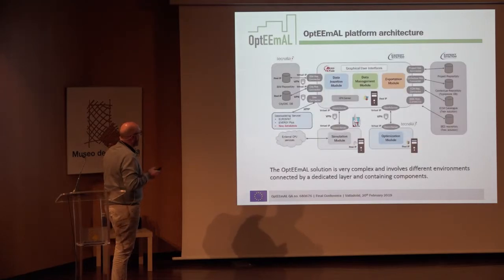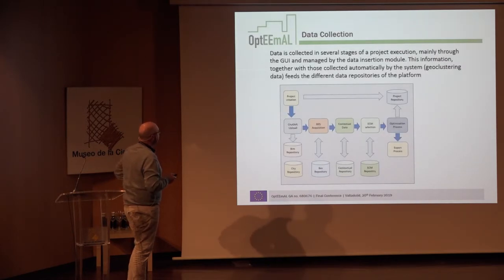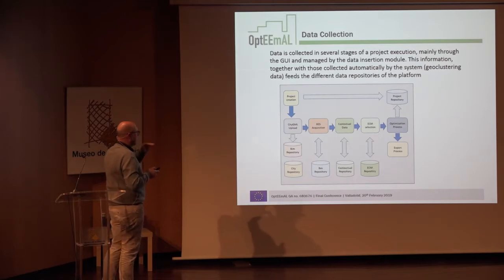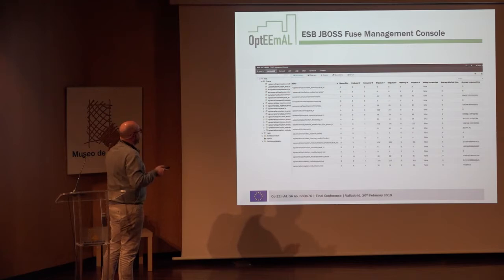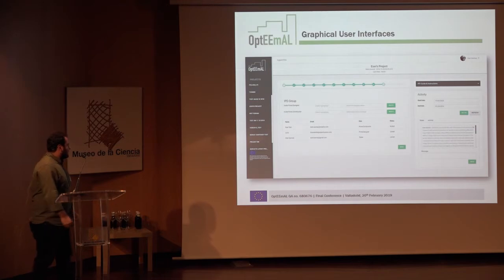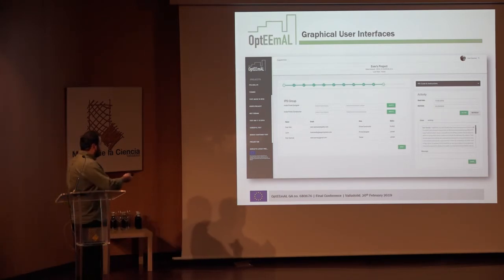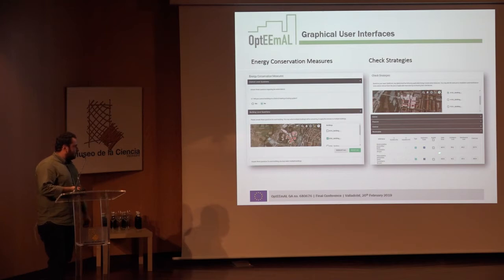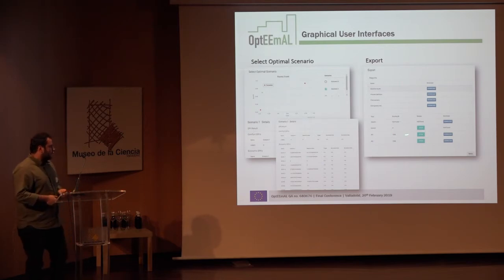Tools, users and processes of the platform, M. Baldaccini, L. Scaramella, ES, A.Tutumlu, ARG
OptEEmAL Final Conference in Valladolid, Spain on 20th February 2019

Presentation by M. Baldaccini & L. Scaramella, Expert System, A.Tutumlu, Argedor: "Development of a platform integrating tools, users and processes to support energy efficient
retrofitting of districts"